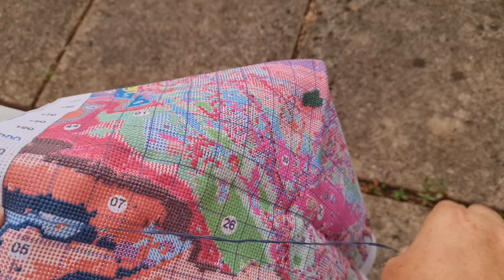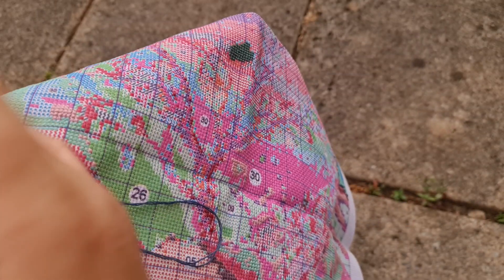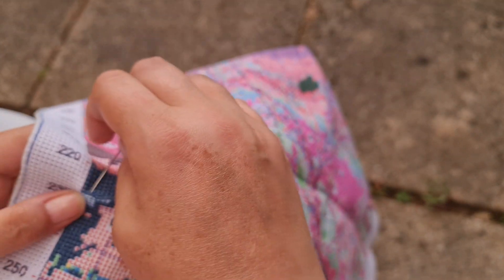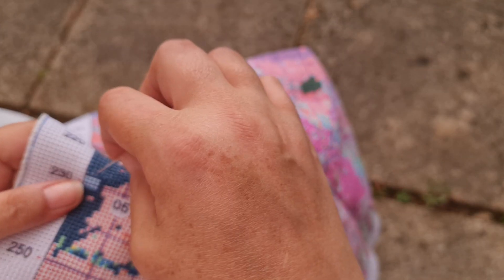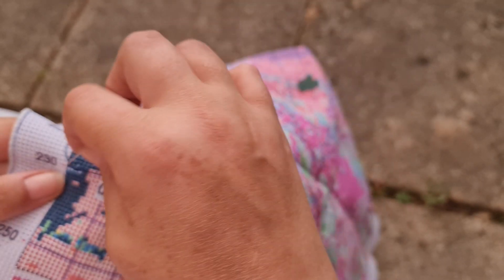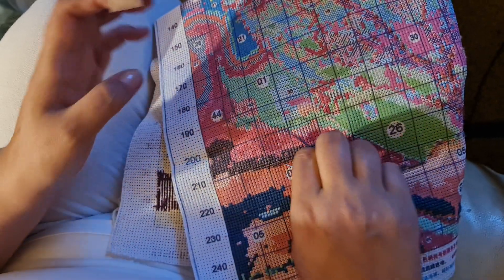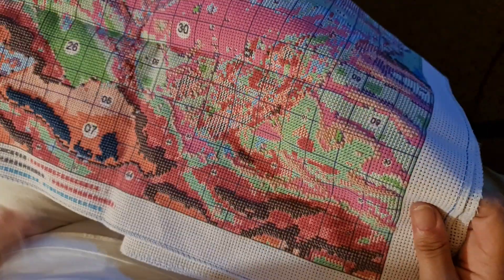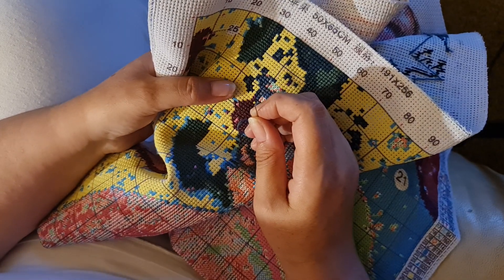Stitch With Me #25 19/6/2023